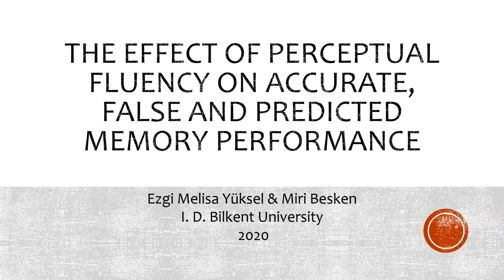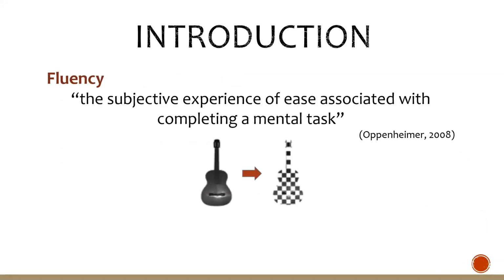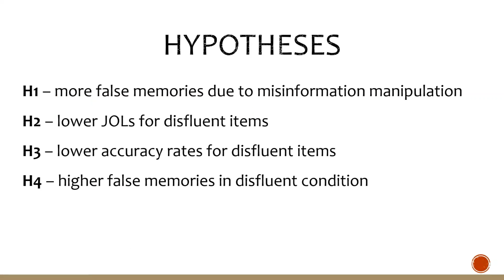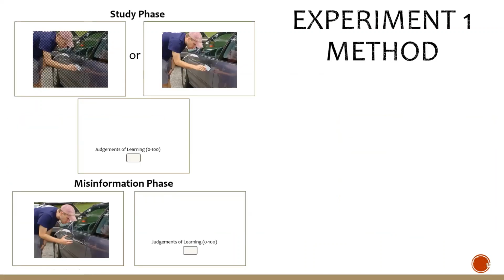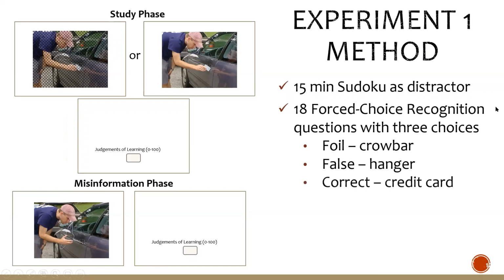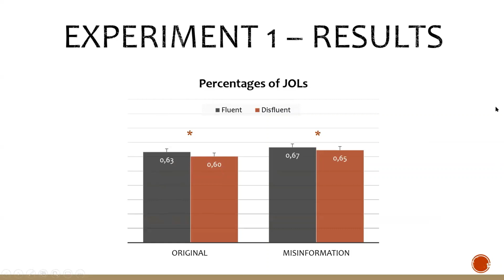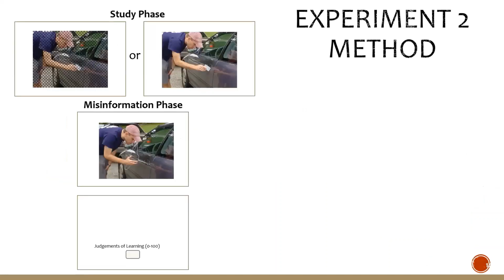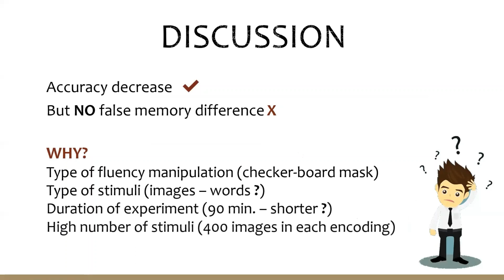ISBCS 2020 - Poster #16 - Ezgi Melisa Yüksel, Miri Besken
The effect of perceptual fluency on accurate, false, and predicted memory performance